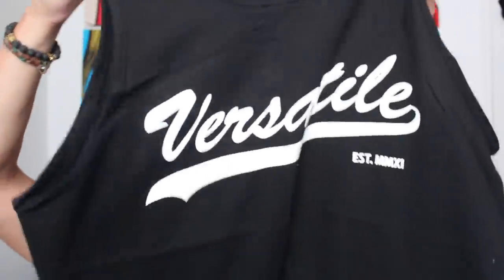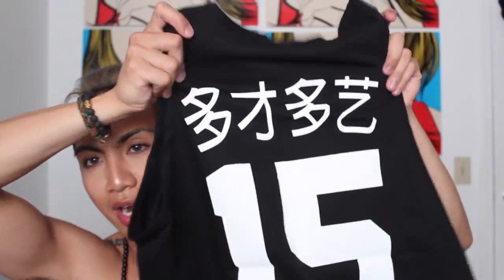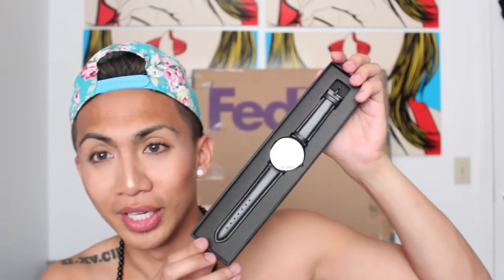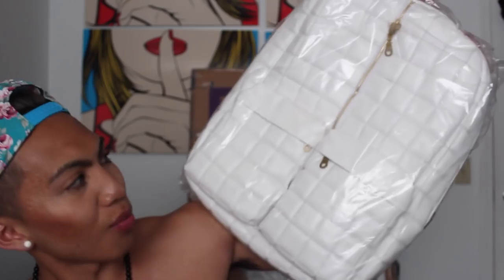PO BOX OPENING!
TO RECEIVE 90% YOUR TEETH WHITENING KIT!

Scott Town Plaza
Surrey, BC
CANADA
V3V 7V6

MC Mario ft. Kristen Collins - Anti Gravity (Paul Random Remix)